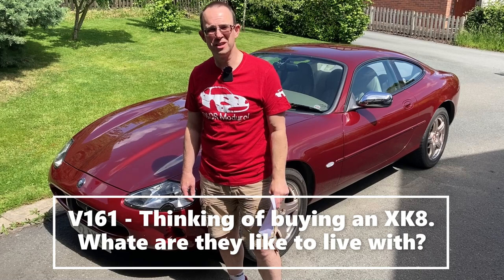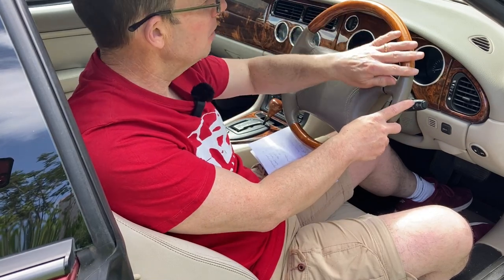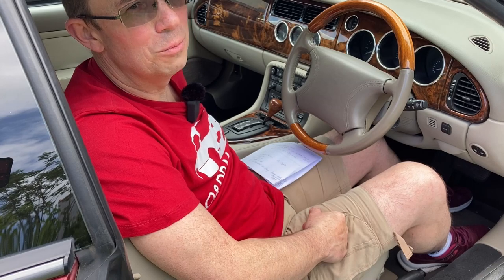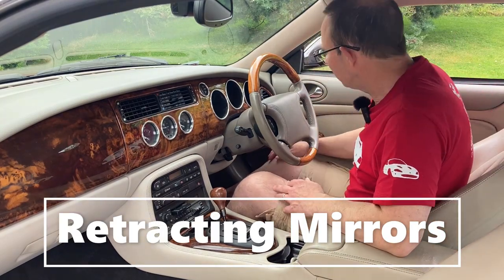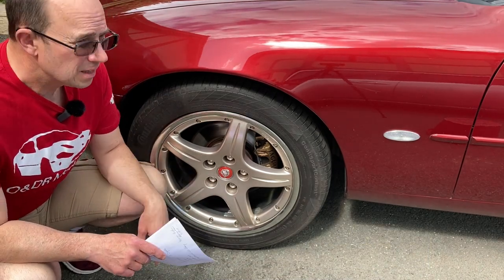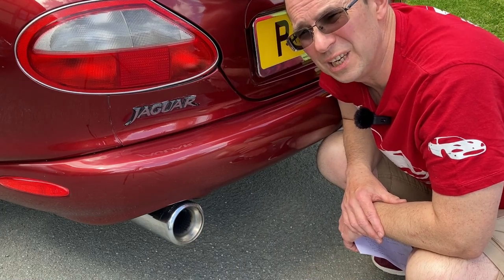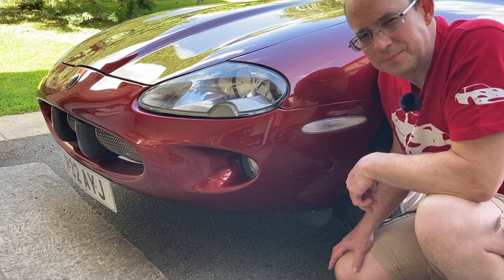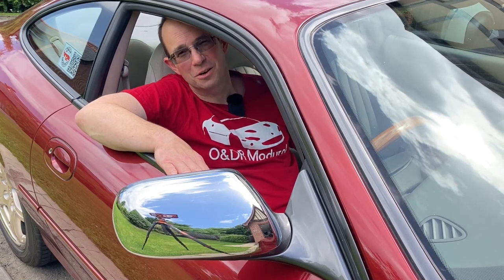Jaguar XK8 - What are they? What to expect from a typical version V161 XKR/X100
Thinking of buying a one, here we show you what to expect from the car if in good condition. Including typical Model variants, interior, exterior, performance and running costs etc. We are not covering reliability and things to look out for in this video. We will be covering those items in another specific Buying Guide video.